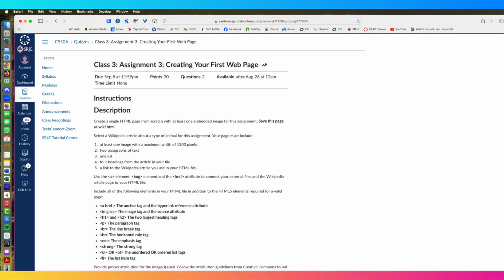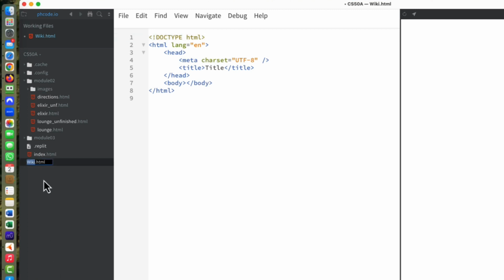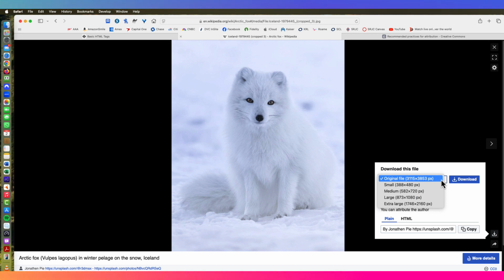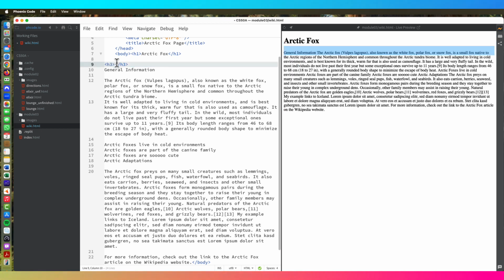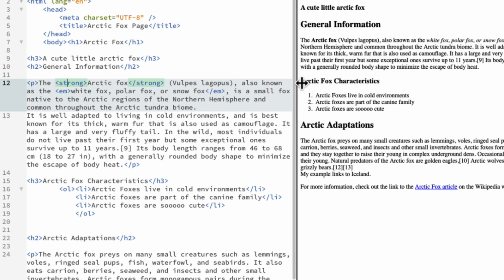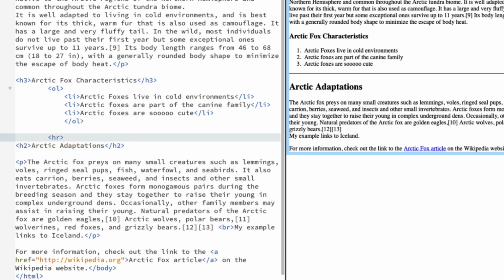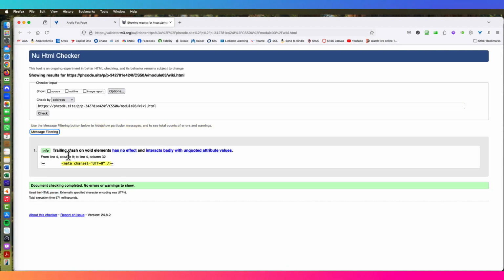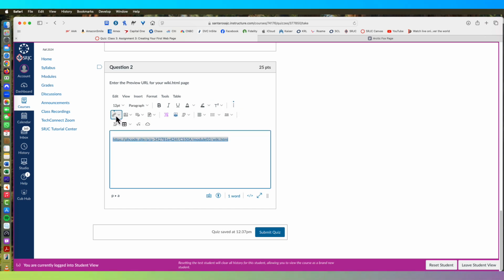CS50A Class 3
Creating your first web page from scratch